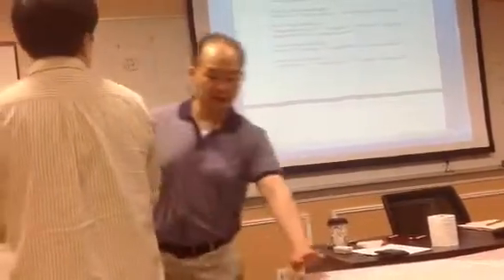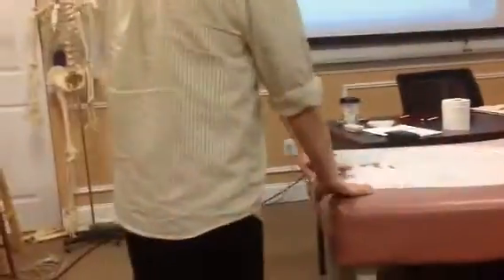MS of NYCTCM